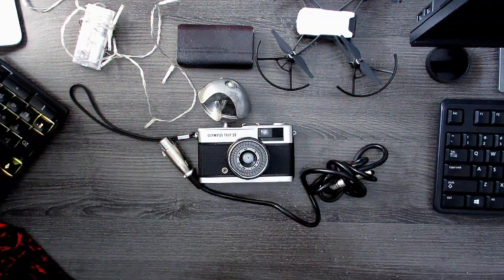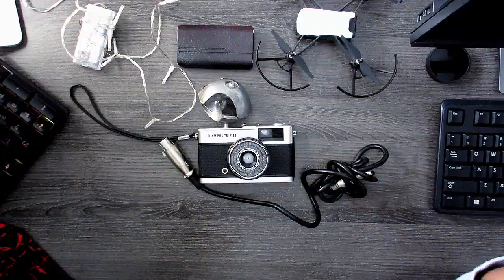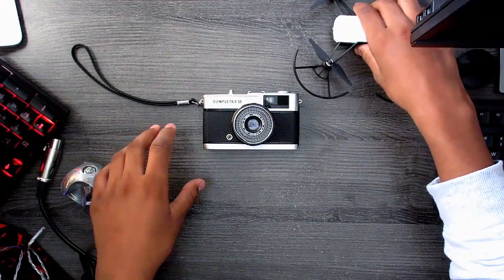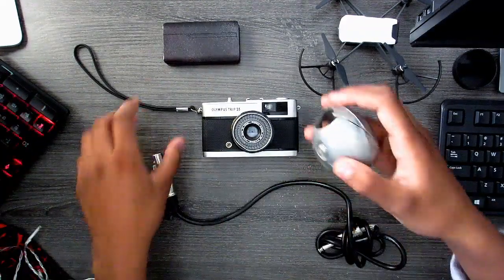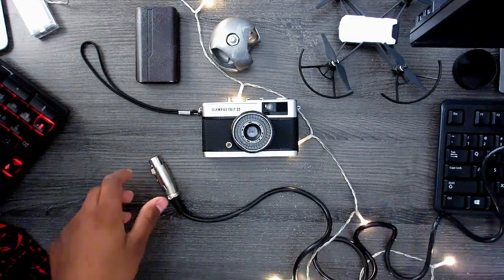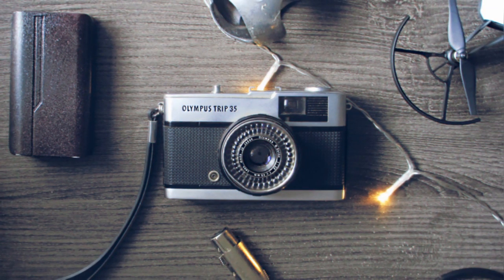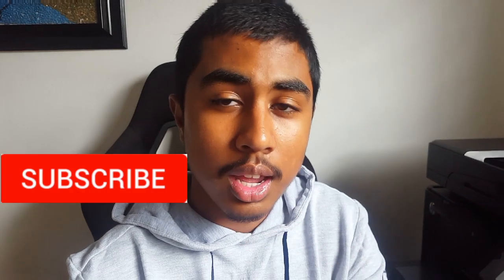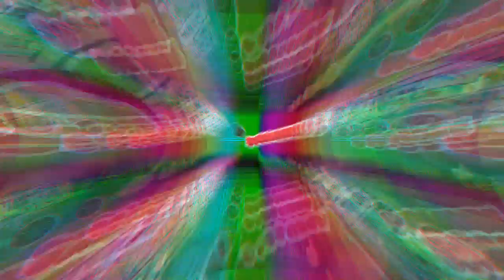How To Take Overhead Photos Like A Pro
Gear
Huawei P20 lite and P20 Pro
Gorilla Tripod
Voyager Tripod
Polaroid lenses
Polaroid microphone
Boya lavier microphone
The Tello Drone